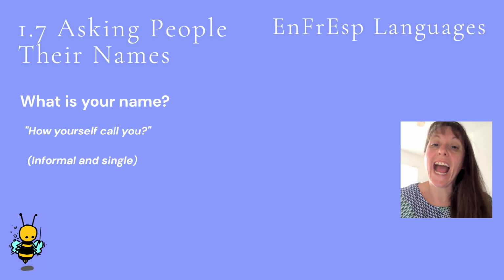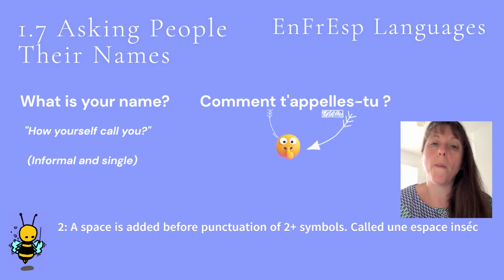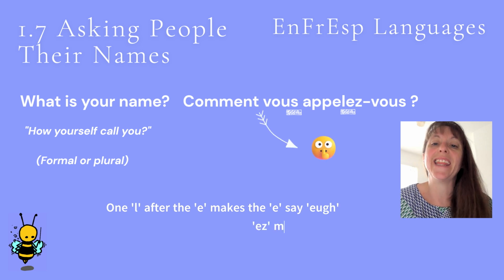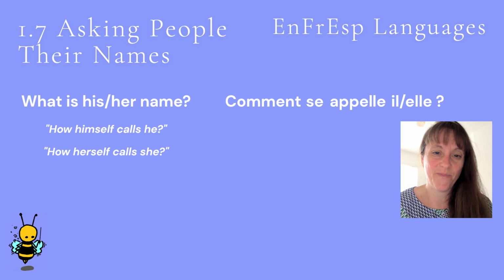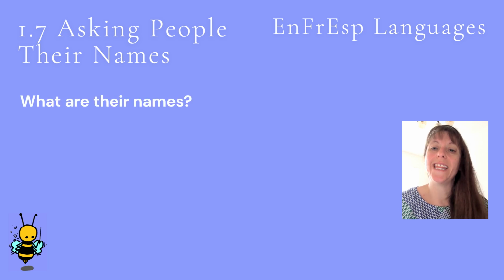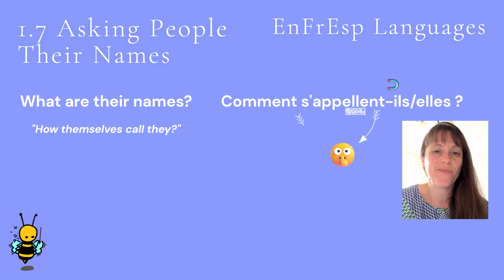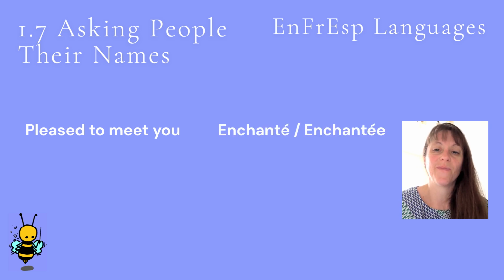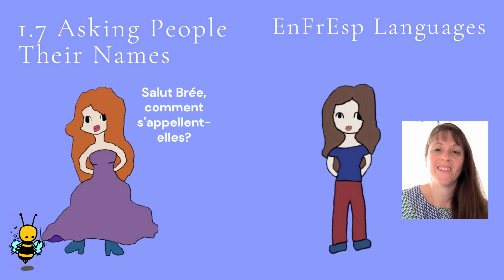1.7 Asking People Their Names in French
Learn how to ask people their names, and other people's names, in French with this video from Enfresp. enfresp enfresplanguages learnfrench french frenchgrammar beginnersfrench basicfrench intros introductions enfrespfrench enfresplanguagesfrench @enfresplanguages